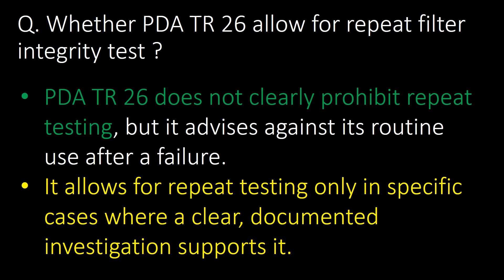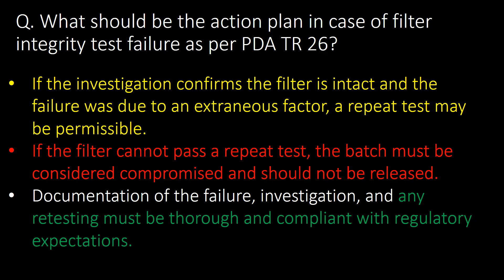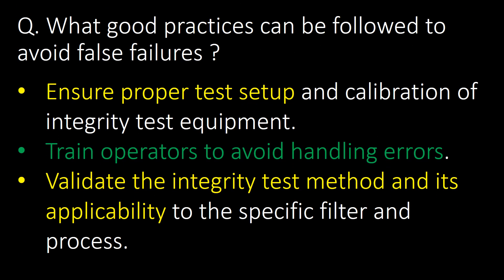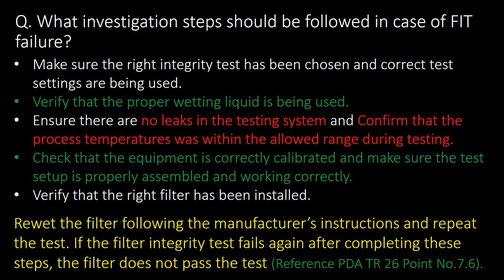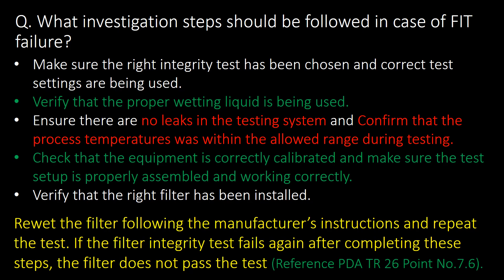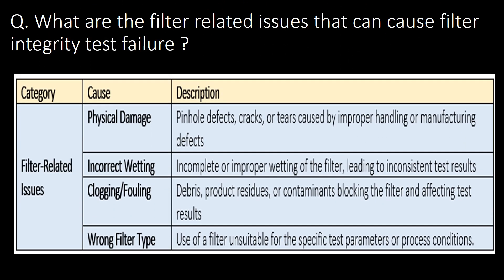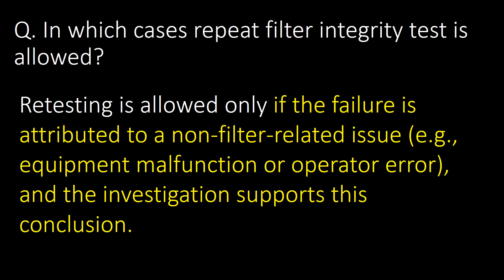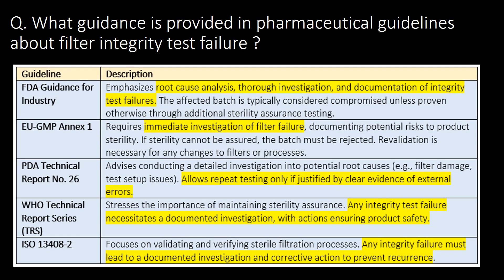Filter integrity test failure in pharmaceutical company l FIT failure in pharma company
Questions covered:
Q. Whether PDA TR 26 allow for repeat filter integrity test ?
Q. What should be the action plan in case of filter integrity test failure as per PDA TR 26?
Q. What good practices can be followed to avoid false failures ?
Q. What steps should be followed in case of FIT failure
Q. What is impact on filtered batch in post use filter integrity test fails ?
Q. What are the filter related issues that can cause filter integrity test failure ?
Q. What are the filter setup issues and process conditions that can cause filter integrity test failure ?
Q. In which cases repeat filter integrity test is allowed?
Q. What guidance is provided in pharmaceutical guidelines about filter integrity test failure ?